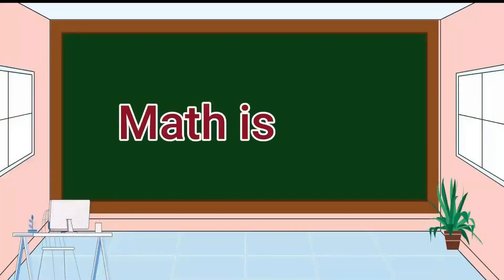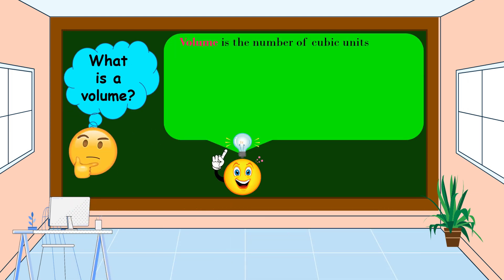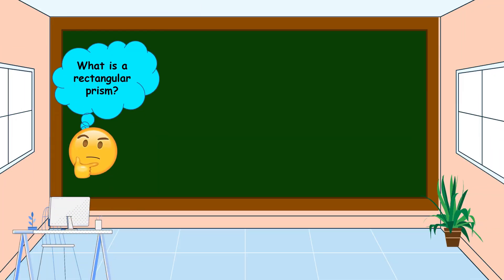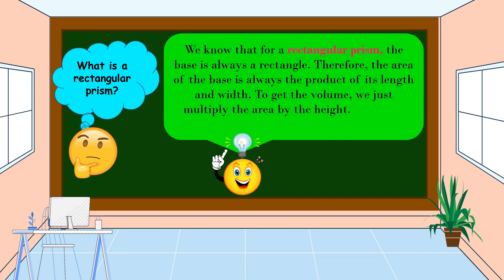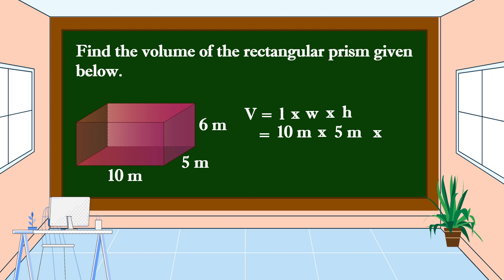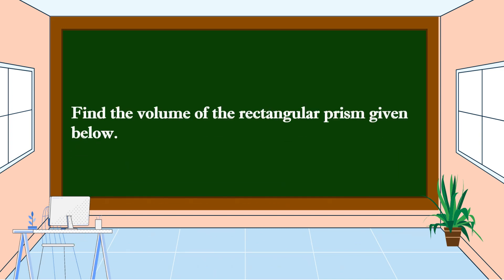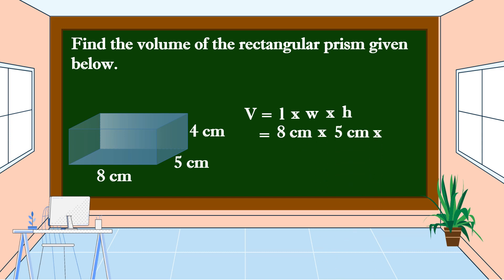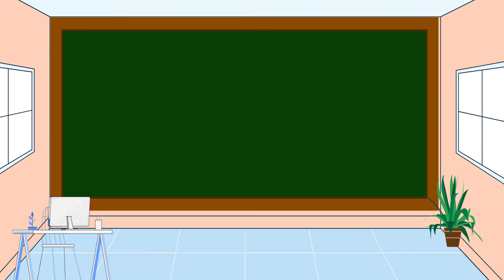Math 4 Q4 Finding the Volume of a Rectangular Prism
This video is all about finding the volume of a rectangular prism using cu. cm and cu. m.